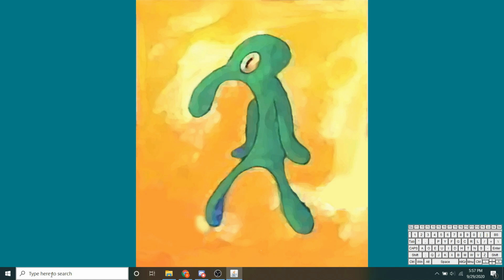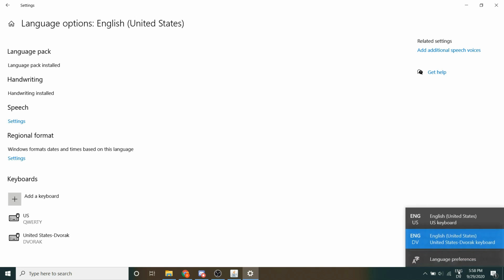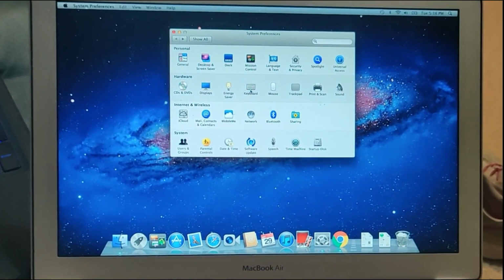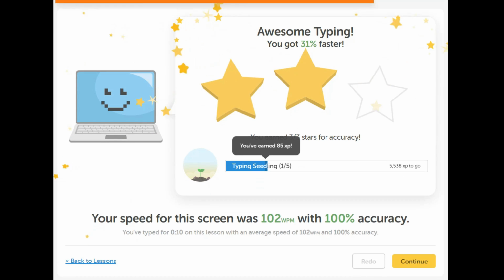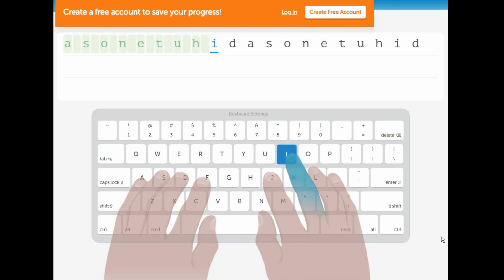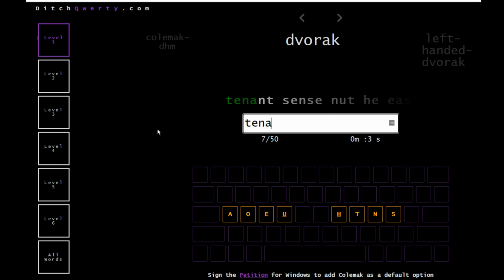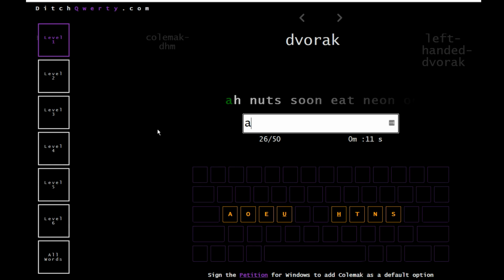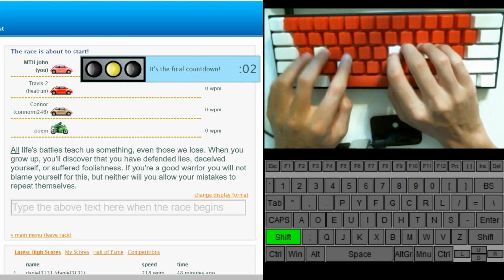Typing Tutorial 1: How to Learn Dvorak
Hi everyone, here is my first tutorial.  The next one will cover improving your typing speed, but hopefully, this will help you get started if you want to learn Dvorak.

Timestamps:
0:00 introduction
0:57 Adding Dvorak to Windows
1:30 Adding Dvorak to OS X
1:52 typing.com
2:22 ditchqwerty.com
2:54 Final thoughts and advice

Other dvorak typing sites -
learn.dvorak.nl

ps: sorry I didn't include switching your layout with Linux.  but I think that those of you who use Linux will be able to figure it out